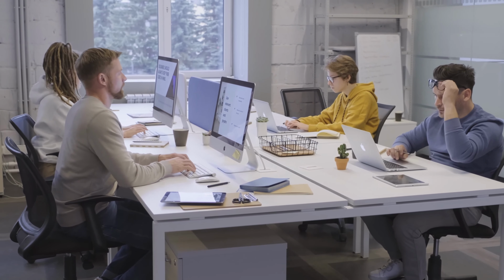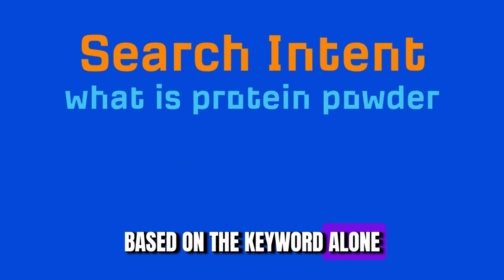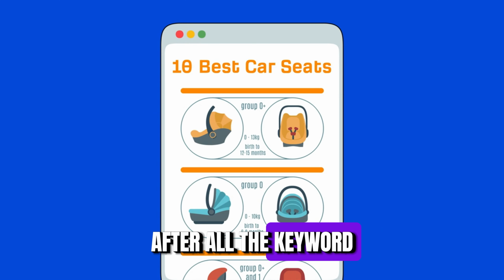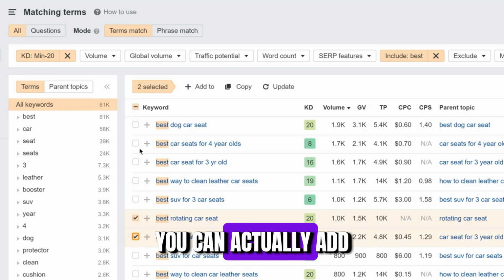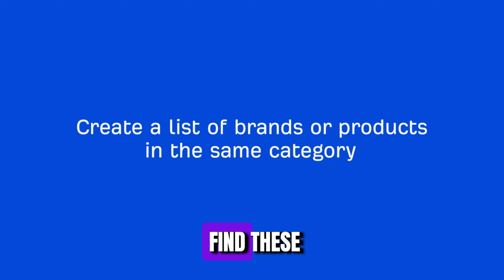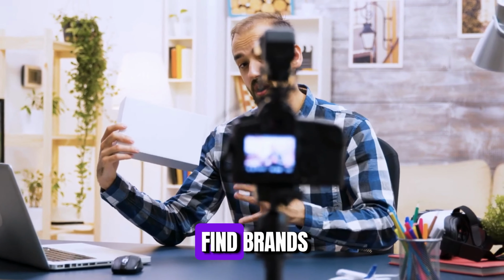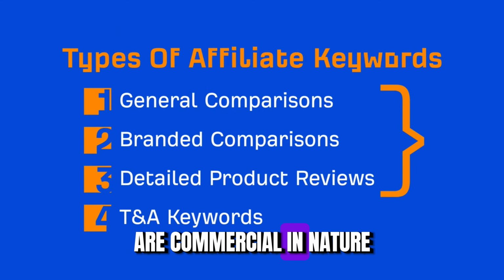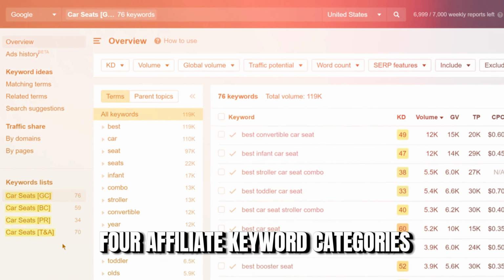Keyword Research for Affiliate Marketing Site in 2024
Are you struggling to find the right keywords to boost your affiliate marketing site in 2024? In this video, we dive deep into the latest strategies for keyword research that will help you dominate the search engines. Learn how to uncover high-traffic, low-competition keywords that will drive more organic traffic to your site. Whether you're a beginner or an experienced marketer, these tips will elevate your affiliate marketing game to the next level.

We’ll cover:

The best tools for keyword research in 2024
How to analyze your competitors’ keywords
Techniques to identify profitable niches
Long-tail keywords vs. short-tail keywords
How to create content around your top keywords